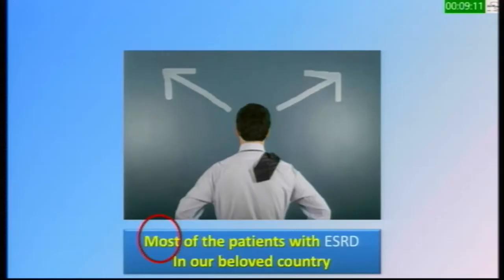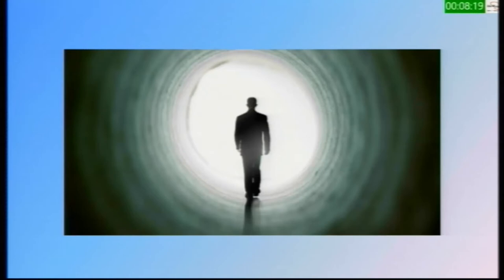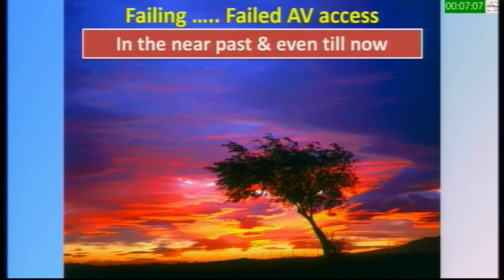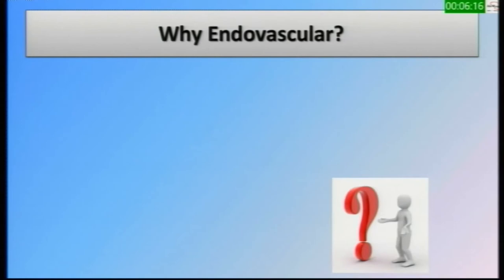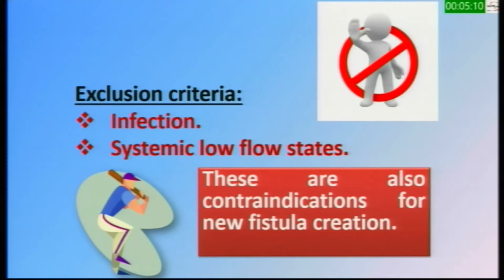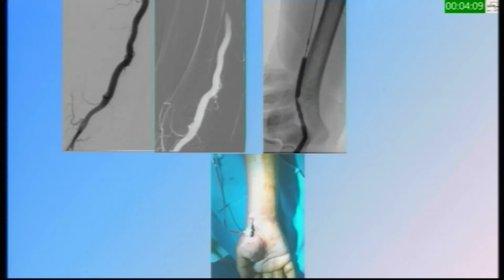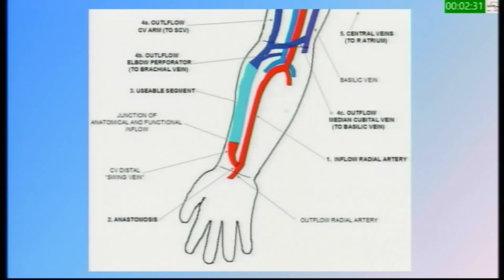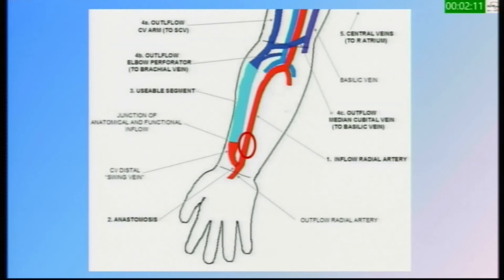Vascular online training EVC14th Prof Hisham mustafa lecture on CRF vascular access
vascular online training great presentation